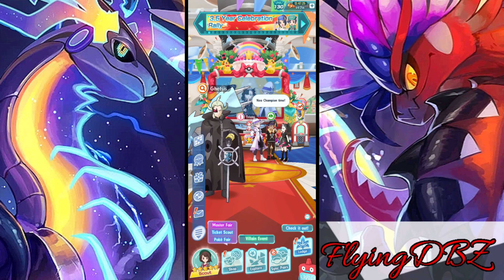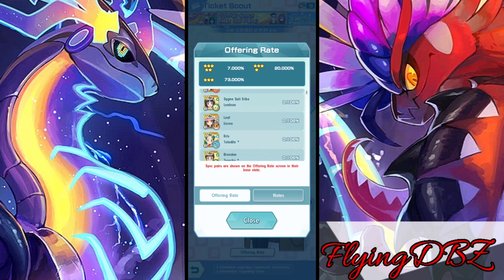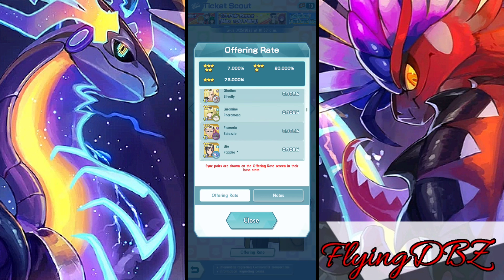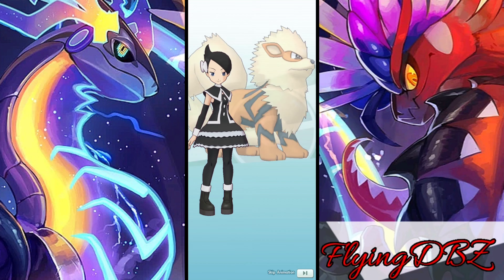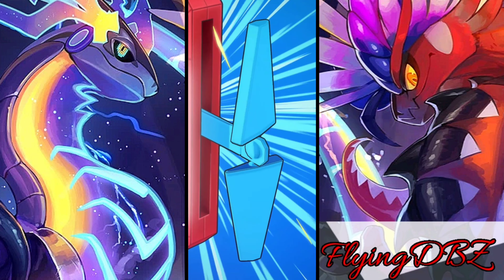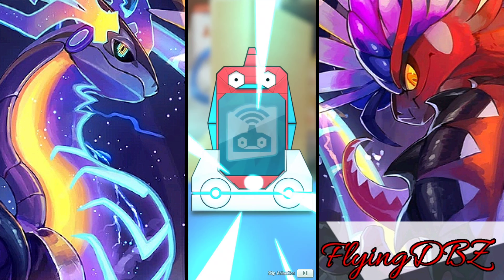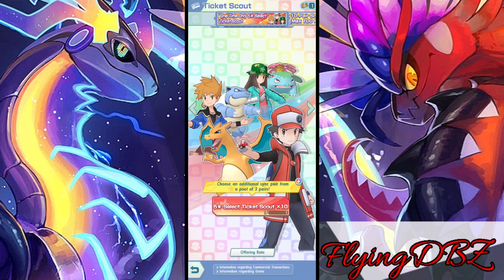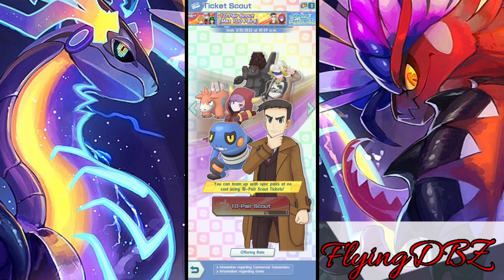Free 100 Sync Pair Scout!! 3.5 Year Anniversary Scouts || Pokémon Masters EX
With all of the tickets that they gave out during the log in Bonuses you can do summons to get 100 Sync Pairs for free and you can never to wrong with free stuff!!

Always fun when they do stuff like this as it gives a bunch of us a chance to get Sync pairs we don't have for free. Hope you guys got better luck than me with the summons.